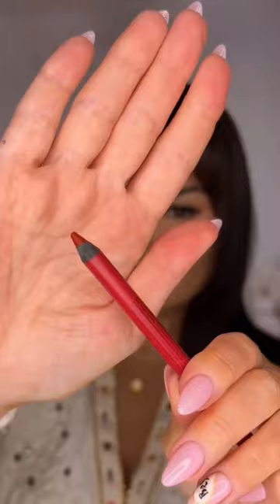The Best new RED Lipstick 💄